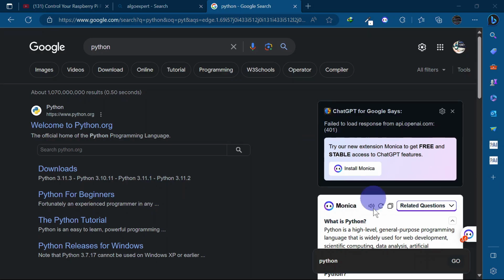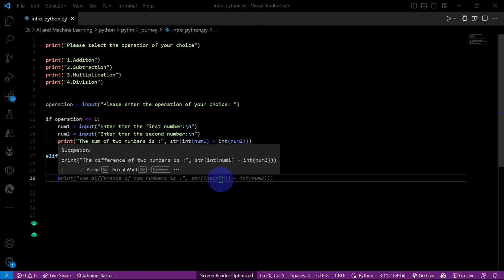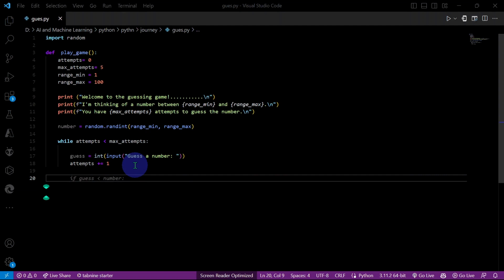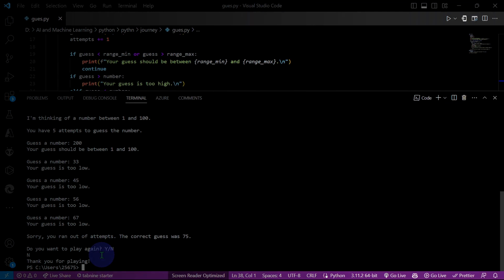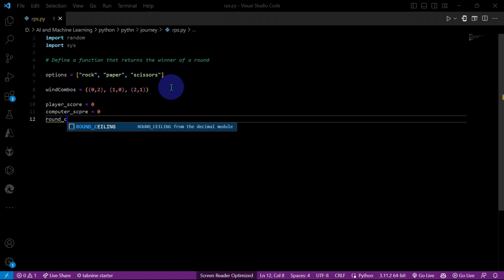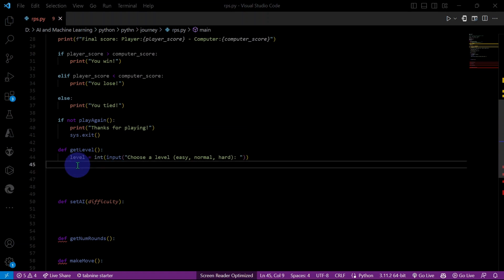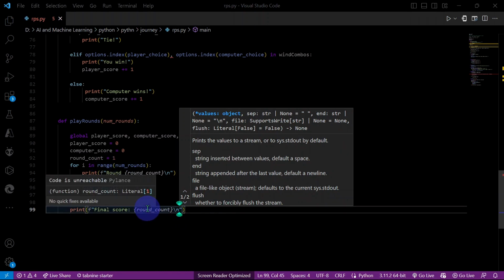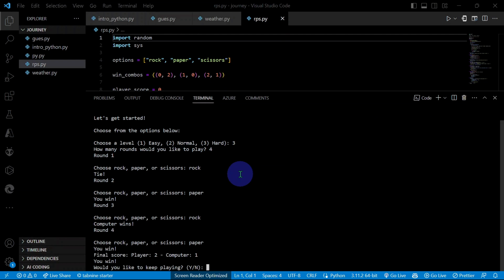Python Mastery: A Comprehensive Beginner's Guide to Unlocking the Power of Python"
Welcome to the Python for Beginners tutorial! In this comprehensive tutorial, we will cover the fundamentals of the Python programming language, making it easy for you to get started with programming.